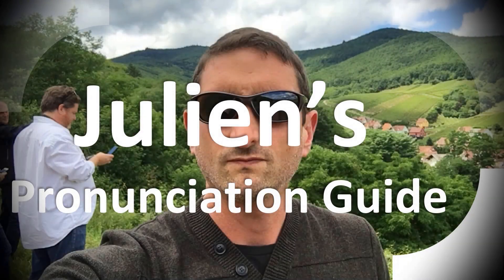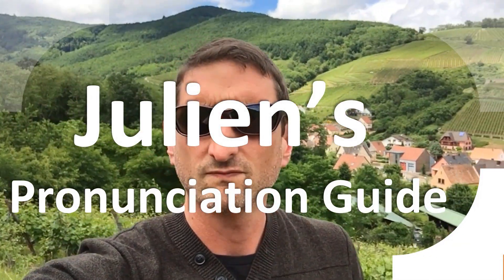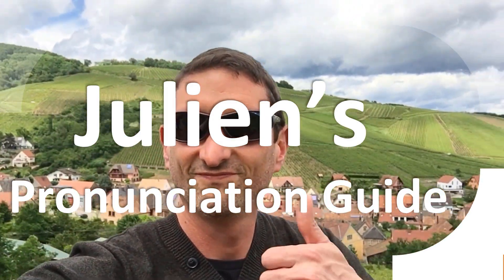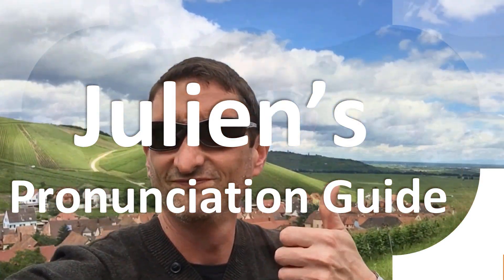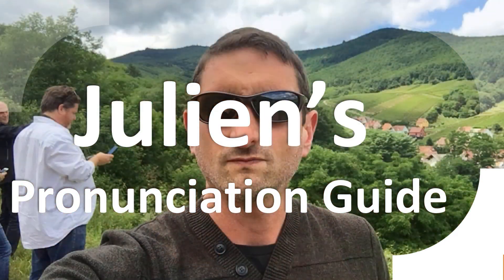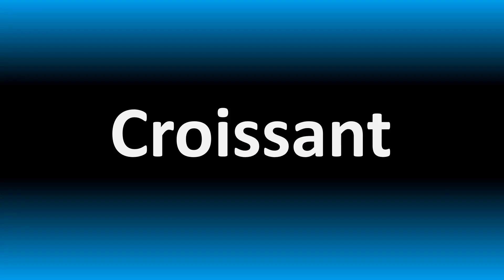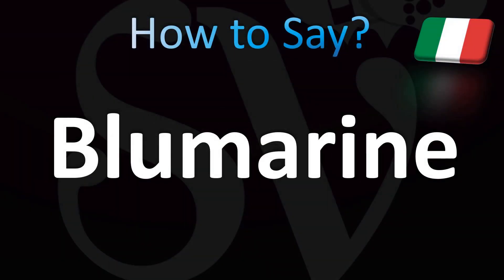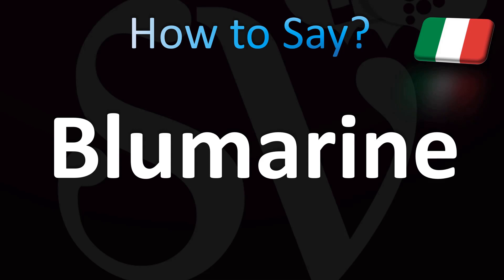How to Pronounce Blumarine (CORRECTLY!)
Welcome! Here you will hear How to Pronounce Blumarine (CORRECTLY!) i.e. the “correct” pronunciation.

You can skip the intro through the time stamps below:
00:00 - Pronunciation Intro
00:15 - How to Pronounce Blumarine (CORRECTLY!)